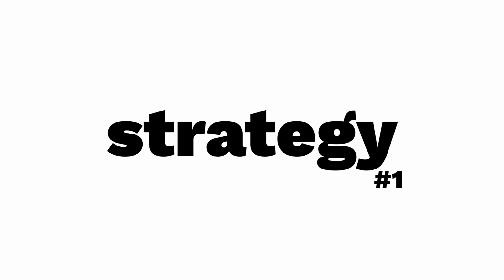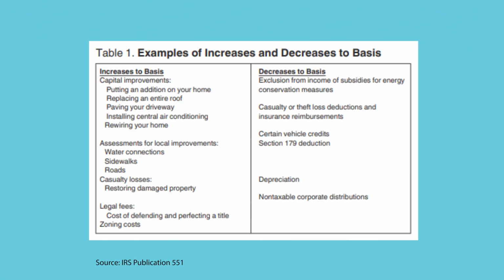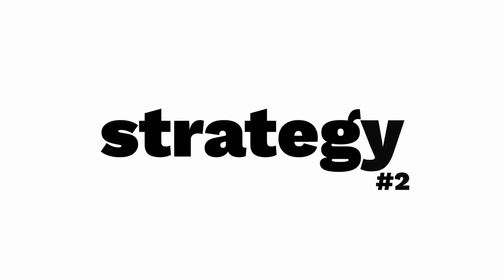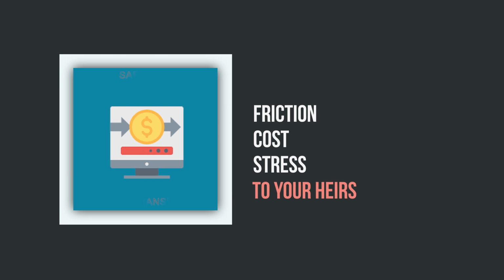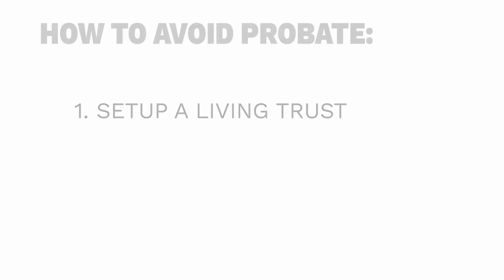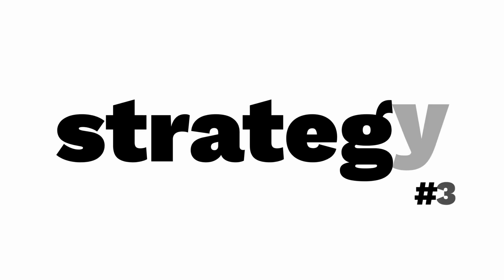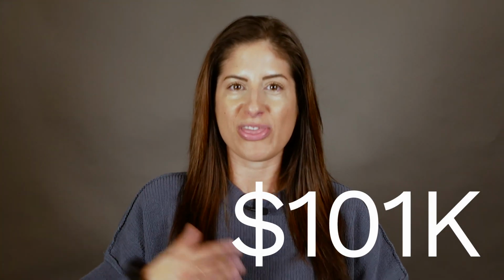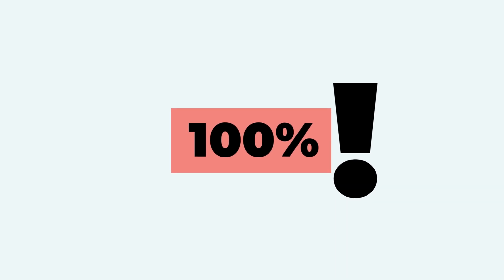4 Strategies Wealthy People Use (And You Can, Too) | Financial Planning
I get a lot of questions around what wealthy individuals are doing to get wealthier and protect their money along the way!

I wanted to uncover 4 strategies that wealthy people often use, and you can too!

Those who have a financial planner or advisor are usually helping to educate them on these strategies... well, now, you will know about them as well even if you're not working with a professional.

Want to learn how to manage your money like a professional, including mastering investing?
Get my free “Wealth Master Plan” video series and quick-start guide

Are you an investor looking to take your investment analysis skills to the next level? I'm a mentor in the Skill Incubator community for investors and entrepreneurs

Nothing I say is meant to be a recommendation to buy or sell any financial instrument. Do your own due diligence, and take 100% responsibility for your financial decisions or consult a financial professional to help you.
- I will NEVER ask you to send me money to trade or invest for you.
- There are no guarantees or certainties in investing.